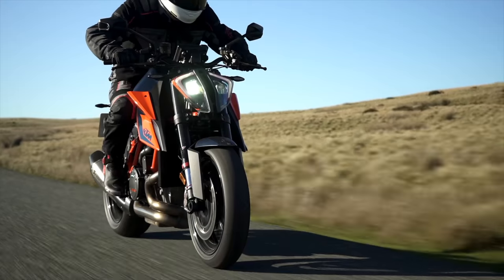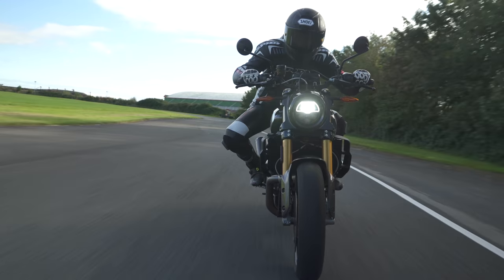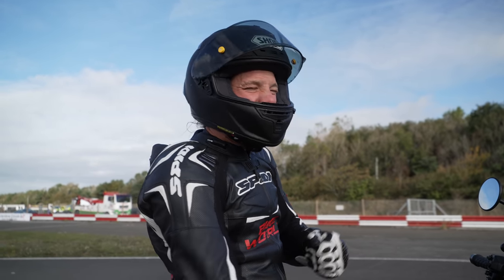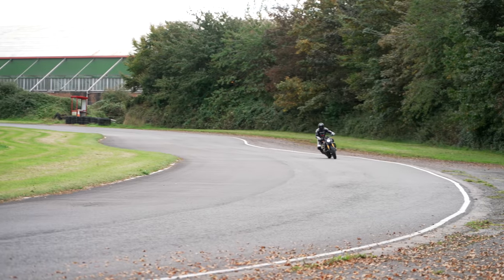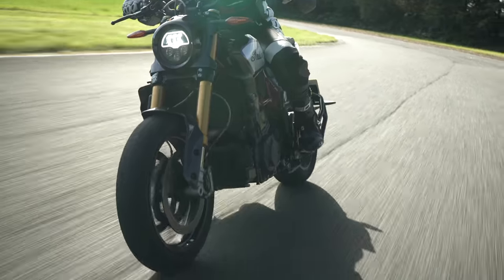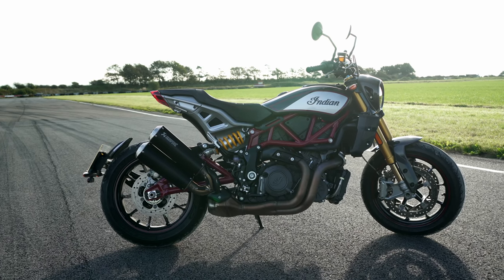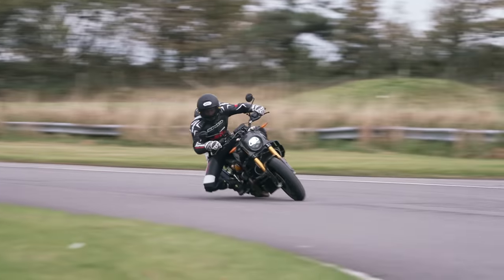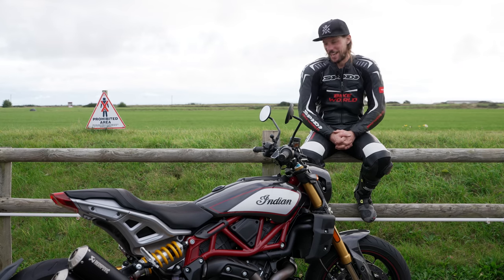New Indian FTR R Carbon First Ride | On Track!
We've spent a lot of time riding, building and racing the previous FTR, we always wanted the bike to be a bit more road/track focused. Indian say "the 2022 FTR is a much better road", we didn't want to take their word for it so we headed to the track!